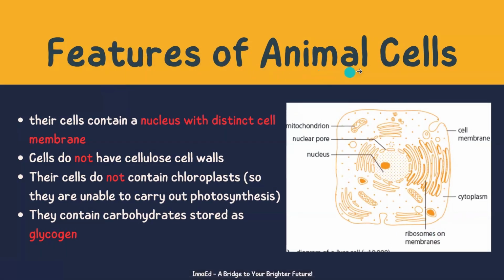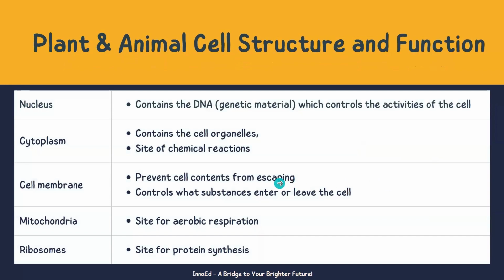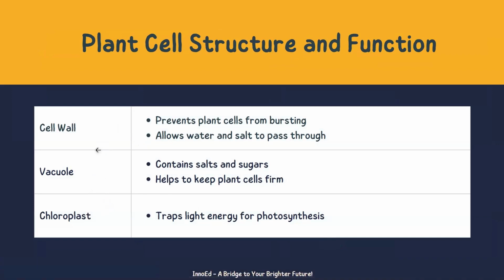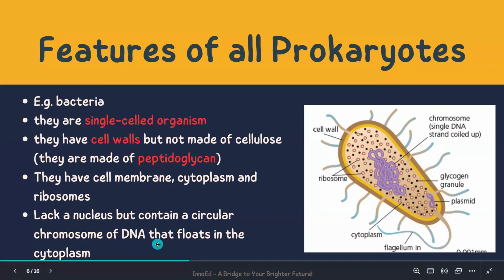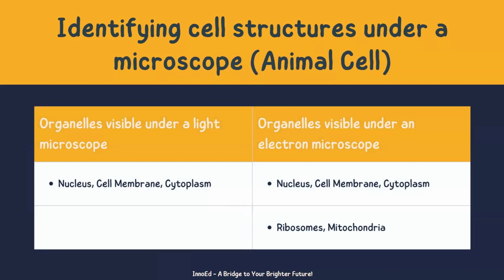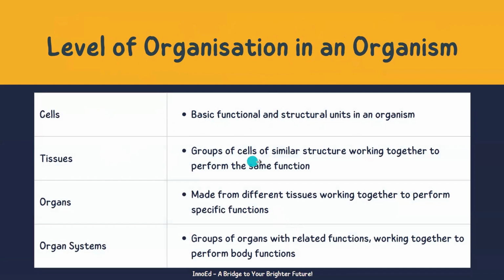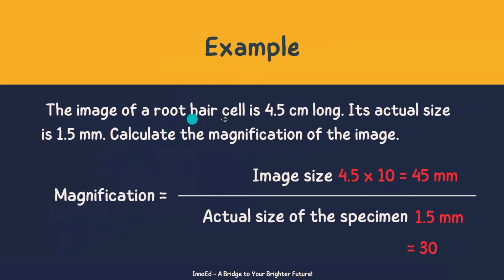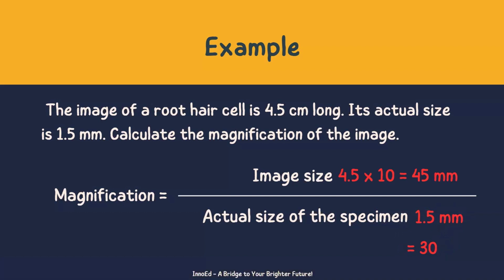2 - Organisation of Organisms - Cambridge IGCSE Biology (CIE)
This is the revision video including "the cell structure and function, level of organisation and how to calculate magnification and actual size of the specimen" for all IGCSE Biology students (Cambridge syllabus).

00:00 - Intro
00:20 - Features of Animal cells
01:00 - Features of Plant cells
01:40 - Cell Structure and Function
03:43 - Features of Prokaryotes
06:00 - Identifying cell structures seen under a microscope
06:55 - Level of organisation in an organism
08:22 - Size of specimen

We hope that these videos are helpful for you and your exam!

Much Love,
InnoEd - Innovative Education

We are INNOVATIVE EDUCATION - providing quality education. We offer IGCSE, GED and English online classes. This channel is dedicated to share our knowledge and expertise to help students achieve higher scores and grades!

InnoEd - A Bridge to Your Brighter Future!